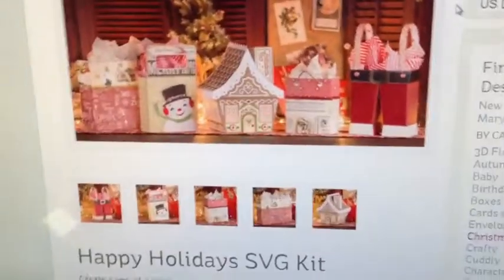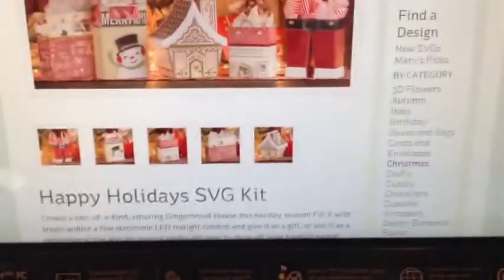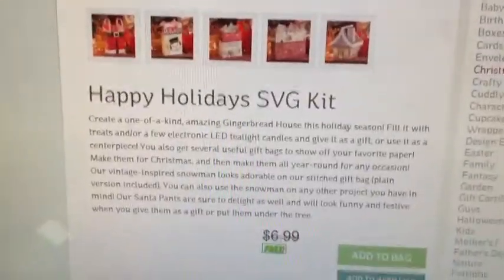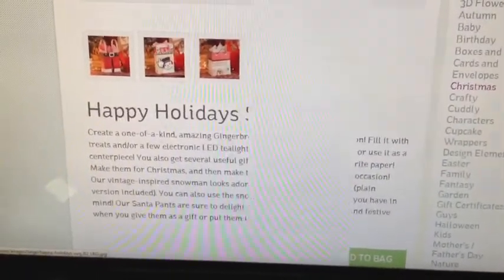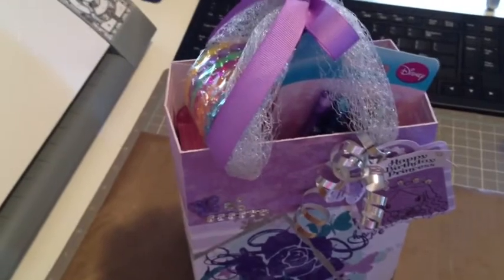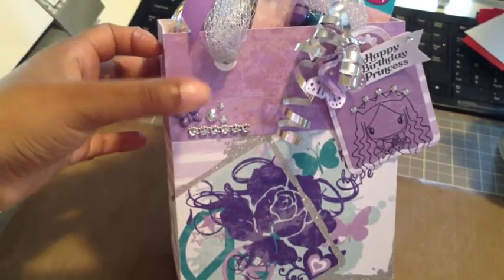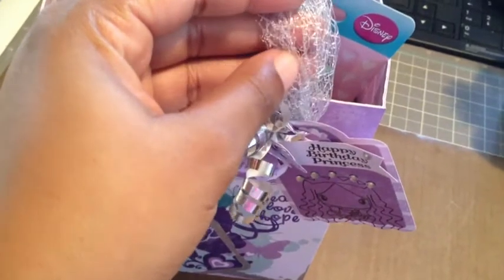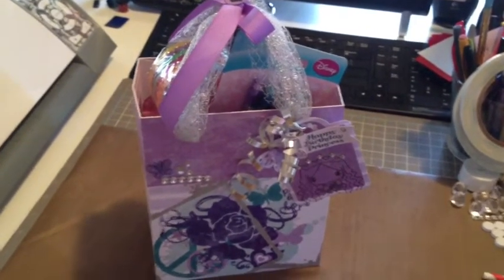Free SVGCuts kit Happy Holidays plus project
Svgcuts.com